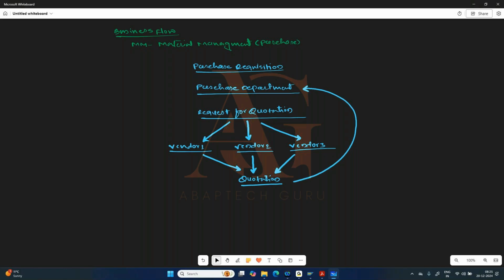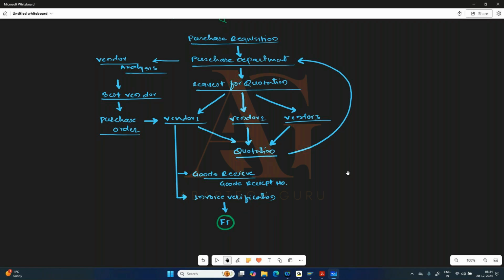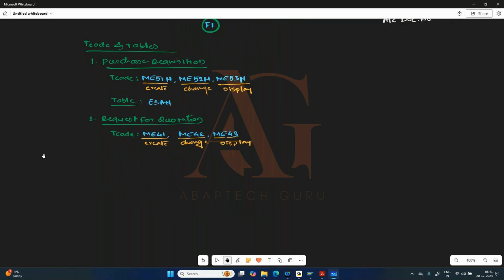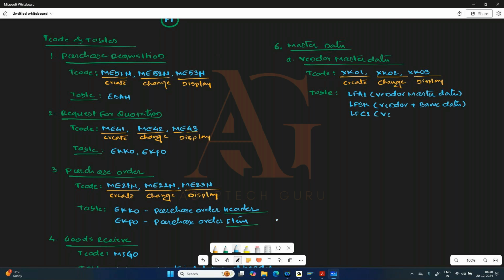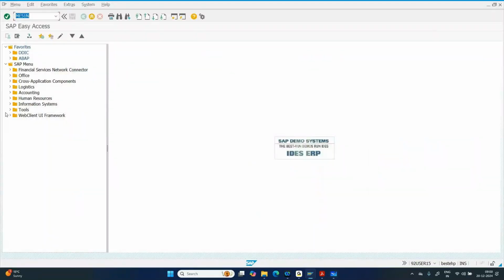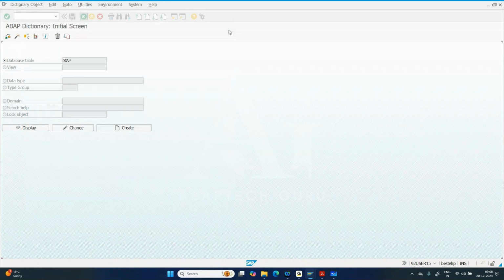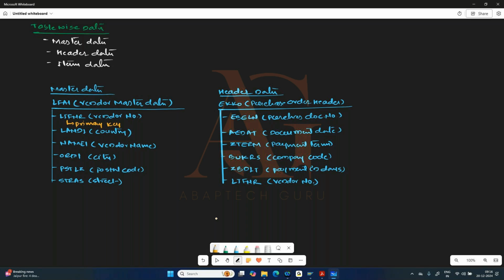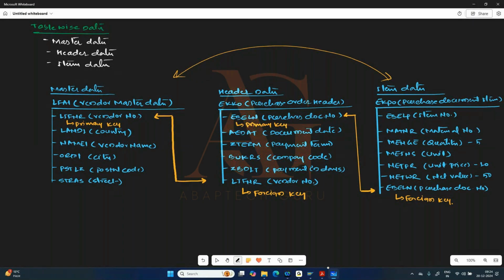Business Flow - MM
This video will describe about the complete Business flow or process of MM, i.e. Material Management(Purchase), also the activity/steps which are involved in the MM process and the different set of applications & database tables provide by the SAP which can be used in real-time to run the business.